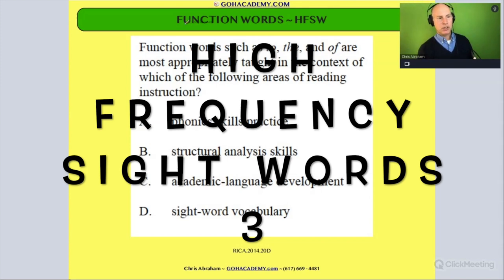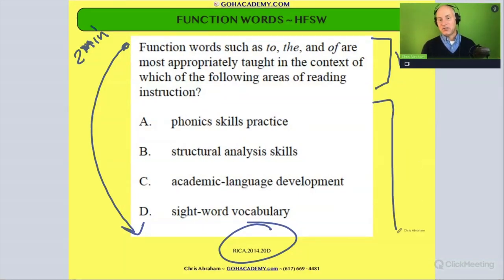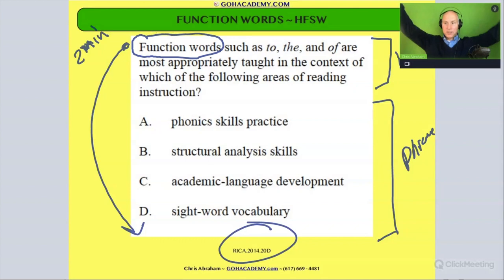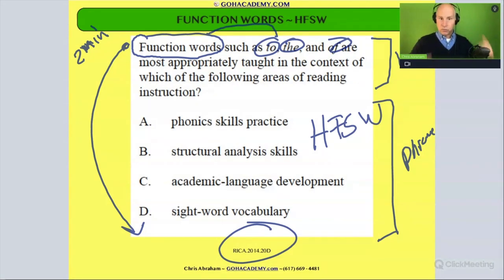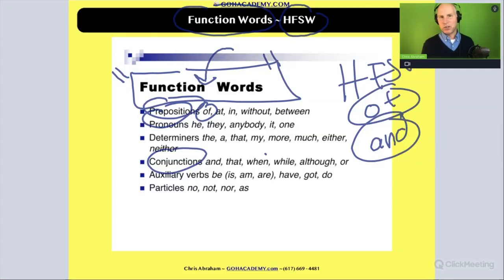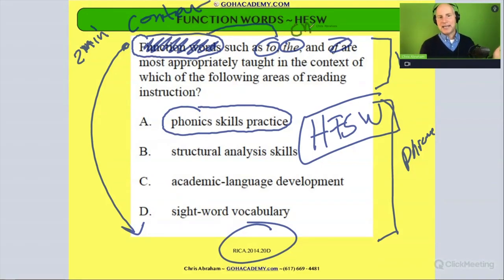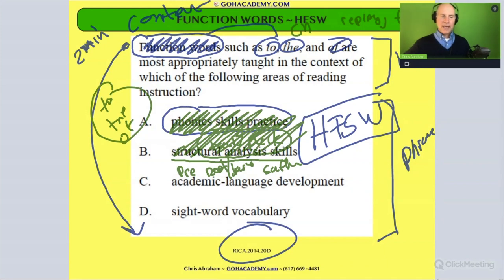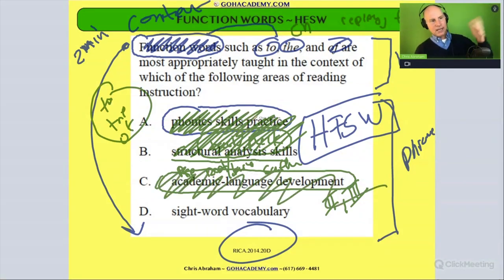FOUNDATIONS OF READING 190, 62, STR 293 WORKSHOP ~ PART 5.9 High Frequency Words 3 ~ GOHacademy.com